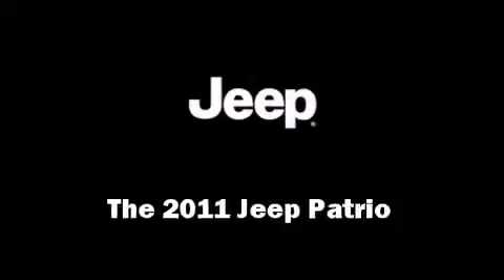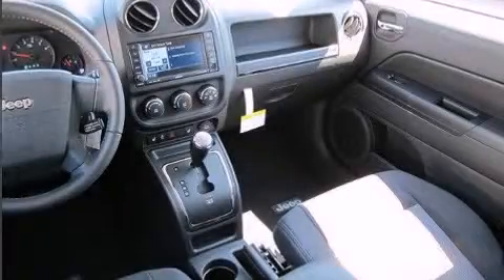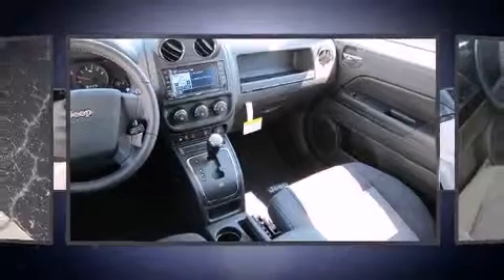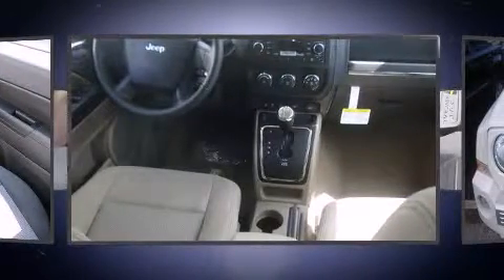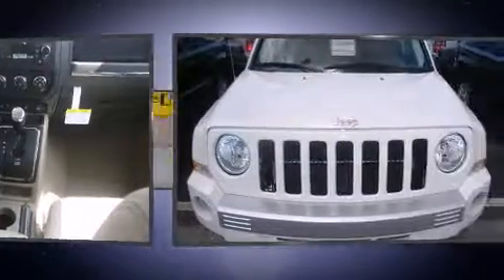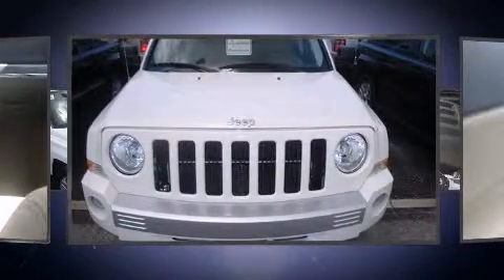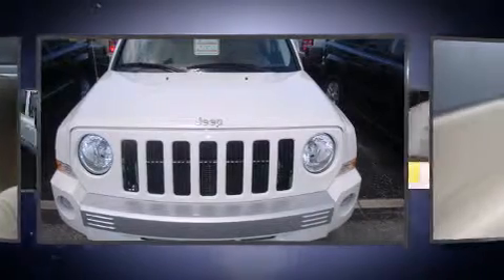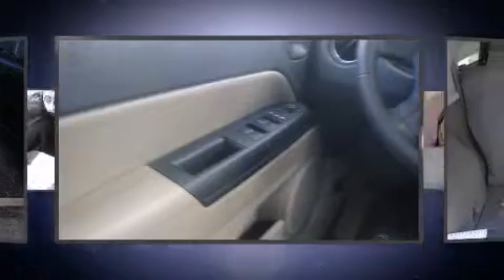2011 Jeep Patriot Sport in Tampa, FL 33607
2966 N Dale Mabry Hwy

The 2011 Jeep Patriot. The following features are included: front bucket seats, air conditioning, front fog lights, tilt steering wheel, power door mirrors, cruise control, and remote keyless entry. Jeep also prioritized safety and security with features such as: dual front impact airbags with occupant sensing airbag, head curtain airbags, traction control, anti-whiplash front head restraints, a panic alarm, and ABS brakes. With electronic stability control supplementing mechanical systems, you'll maintain precise command of the roadway. Come down today and see this vehicle for yourself.